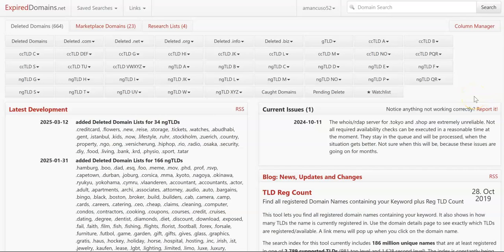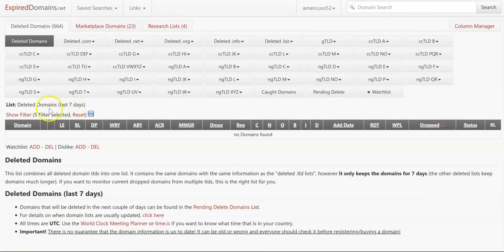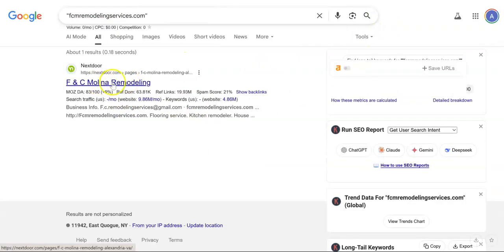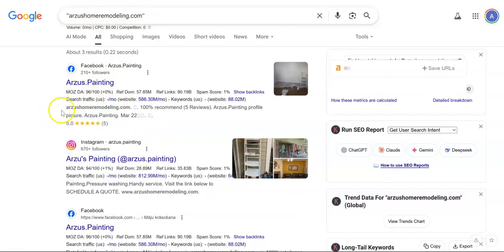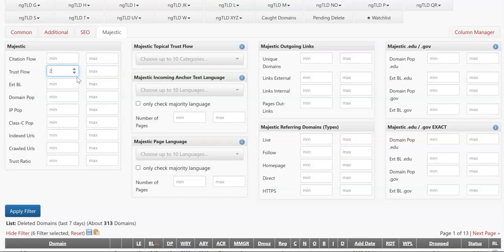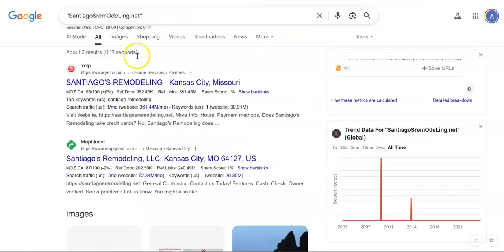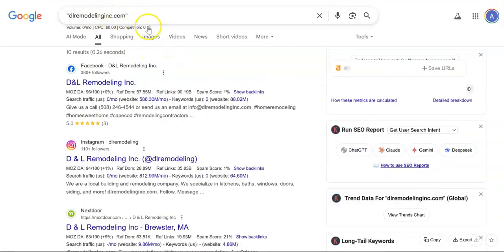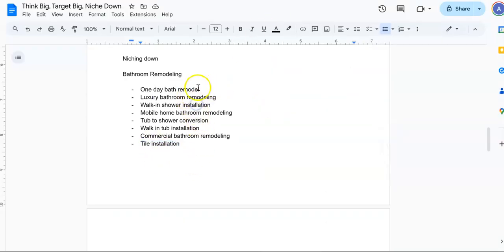10 Free Method Expired Domains